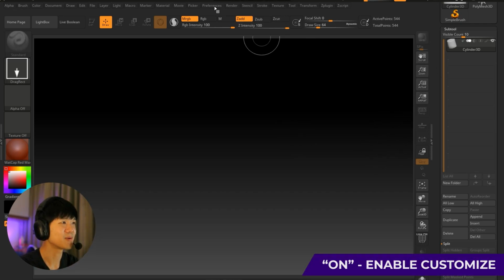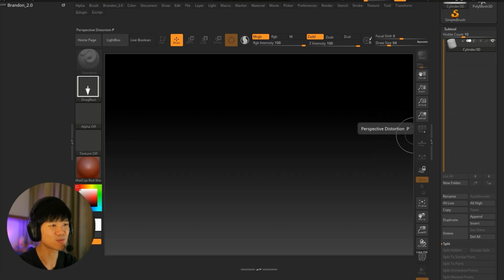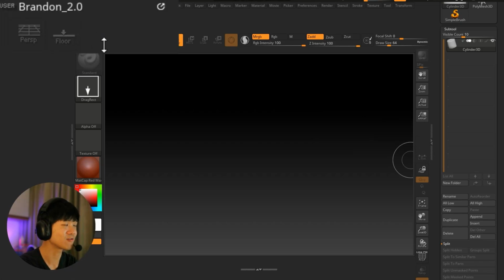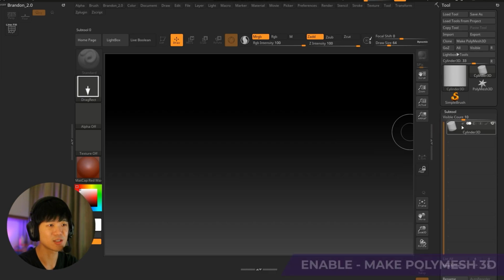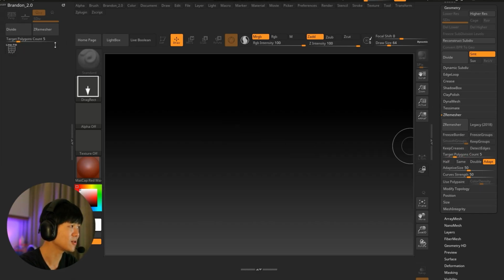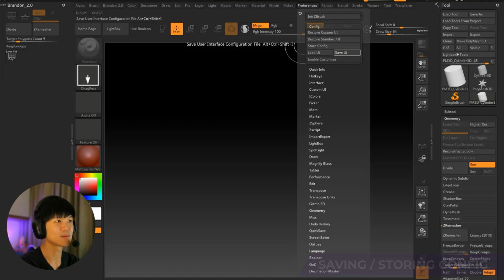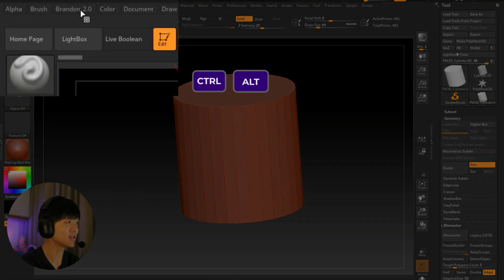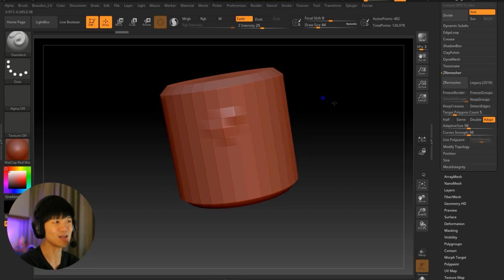Work 10x FASTER in ZBrush! 🔥 (Tips & Tricks)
Have you wondered how you could work incredibly faster in Zbrush without having to expand and go through each palette to access your commonly employed tools? In this video, I'll show you how to create your own Quick Access Menu to work 10x your current speed.

Chapters
00:00 - 00:34 -  Introduction
00:35 - 03:57 - Customizing your Quick Access Menu
03:58 - 04:32 - Enable "Make Polymesh 3D"
04:33 - 05:55 - Completing your Customization
05:56 - 06:49 - Saving the Menu for future use
06:50 - 08:15 - Assigning a Hotkey for Quick Access
08:16 - 08:46 - Implementation and Outro

If there are any topics that you are really keen to learn, please do drop your interest in the comments section below.

Check out the Full Elven Warrior Time lapse process where I maximize the use of Quick Access Menu: